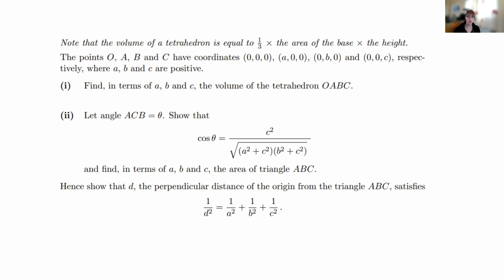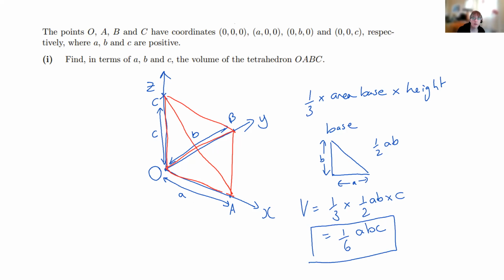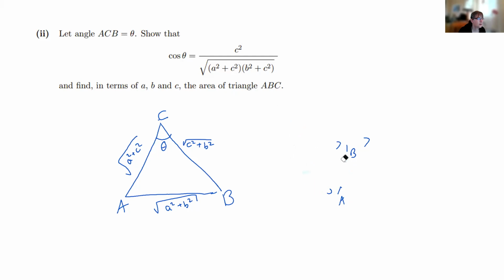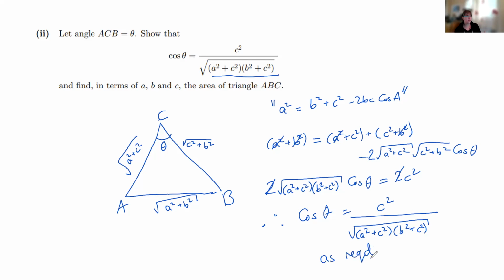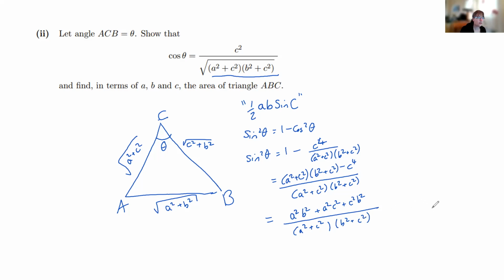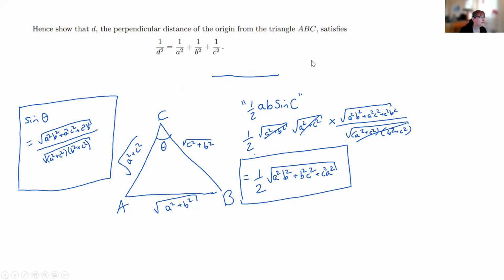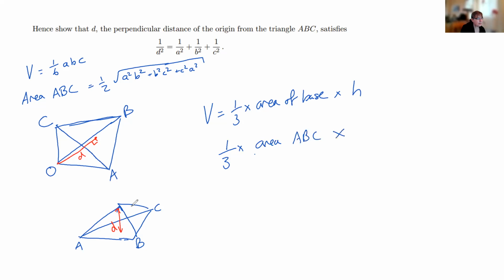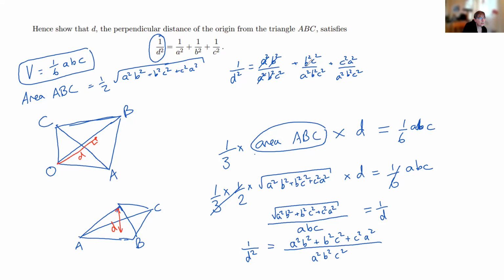Step Support Programme Assignment 5 (2006 STEP 1 Question 8) - video solution